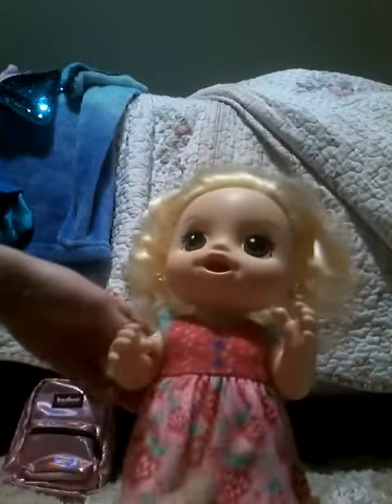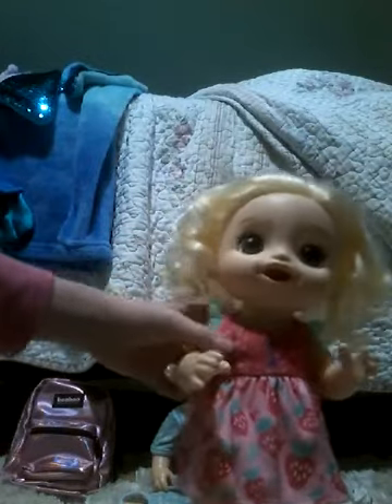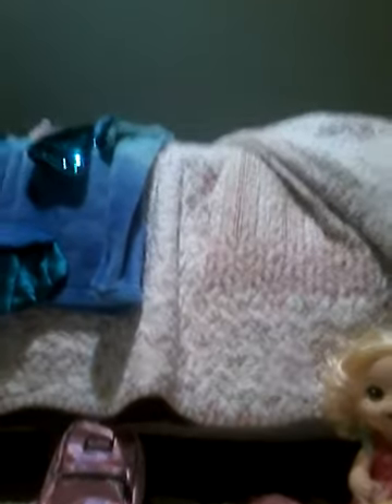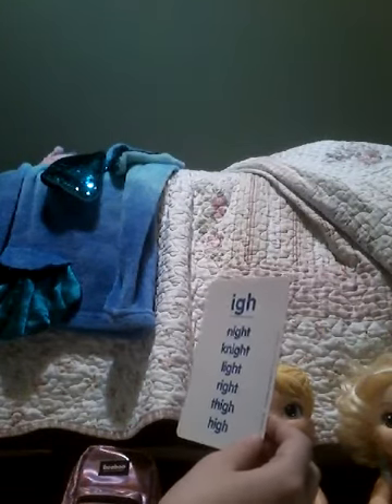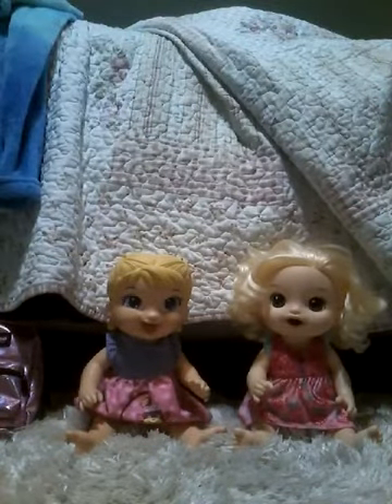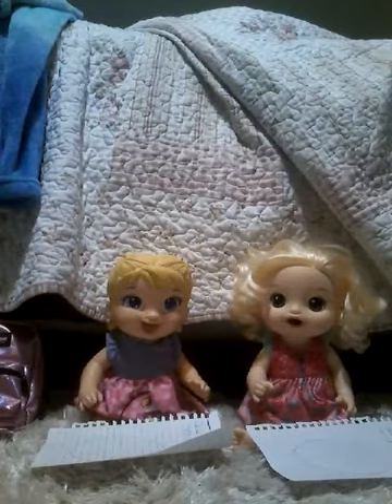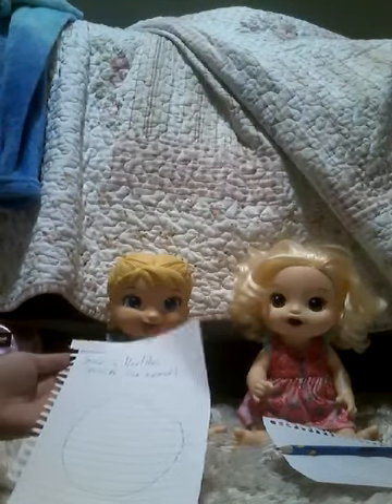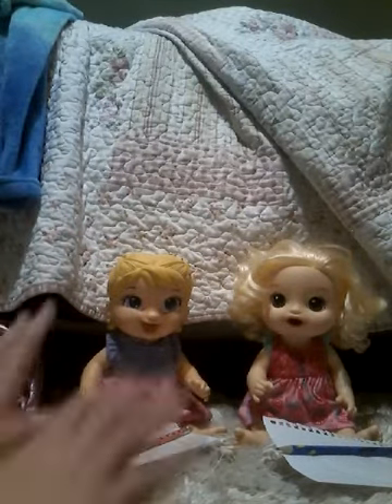Melode and lexi's school routine at home!☺📚💻📝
It's Wednesday!